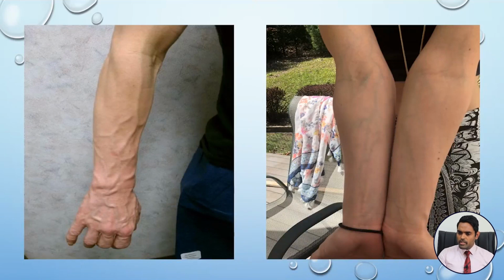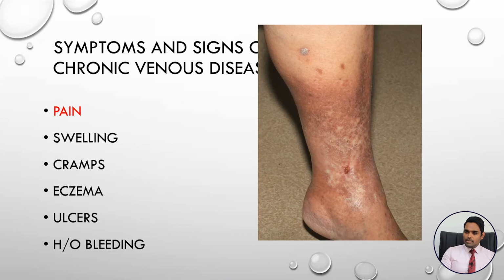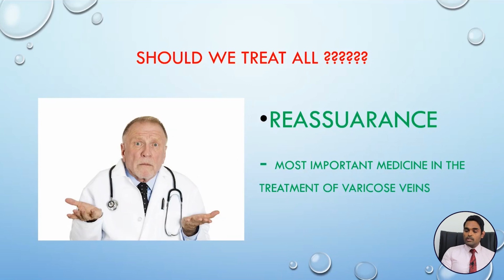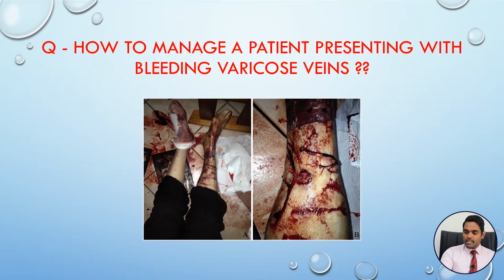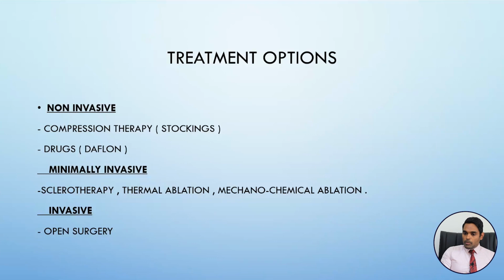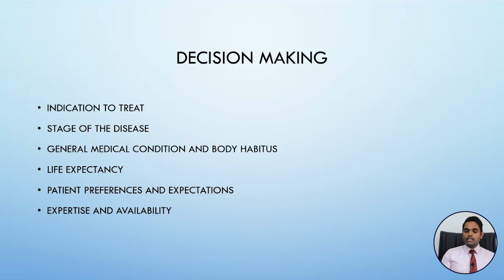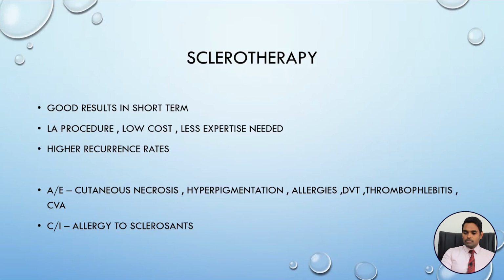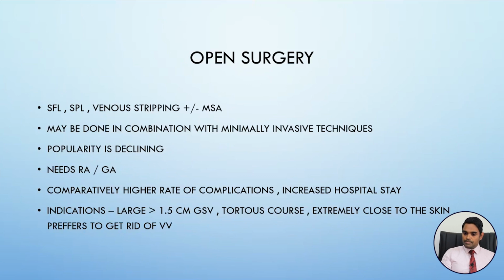Management of Vericose Veins in Primary Healthcare | Session 21 | 16.11.2023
Topic : Management of Vericose Veins in Primary Healthcare
Resource Person : Dr. Sachith Abeywickrama
Consultant Vascular and Transplant Surgeon
NINDT - Colombo 10

Varicose veins result from venous insufficiency, where damaged valves impede blood flow, leading to vein dilation and tortuosity. This vascular condition primarily affects the lower extremities and may manifest with symptoms like edema and discomfort.

Unlock the keys to effective varicose vein management in primary care with this informative video. Delve into diagnosis, treatment options, and holistic approaches to enhance patient well-being and improve primary care outcomes."